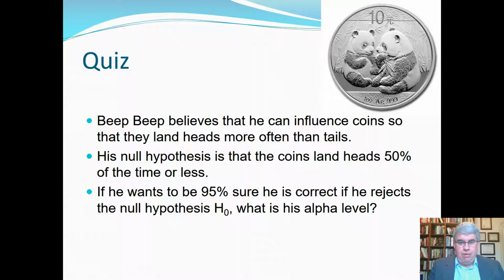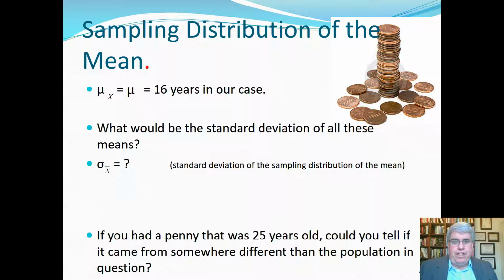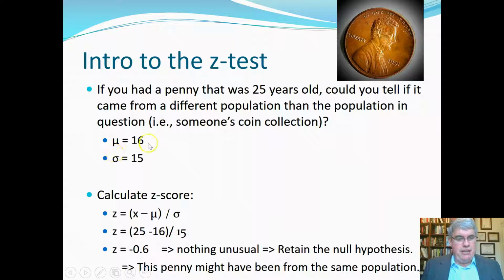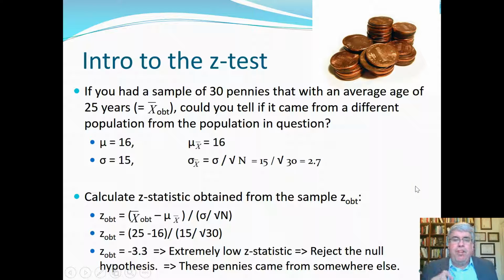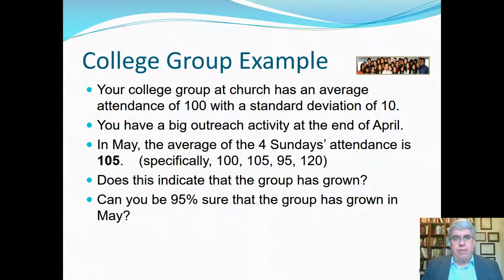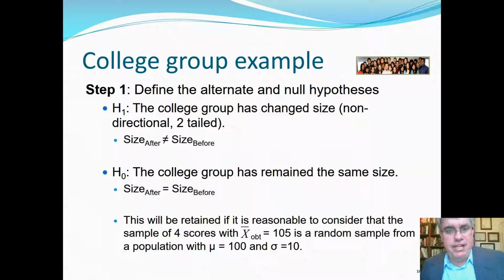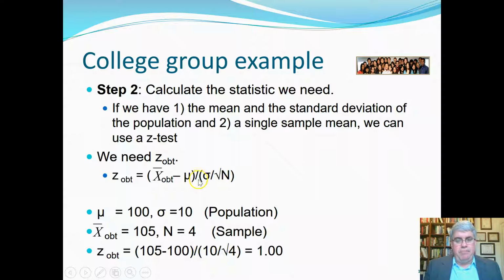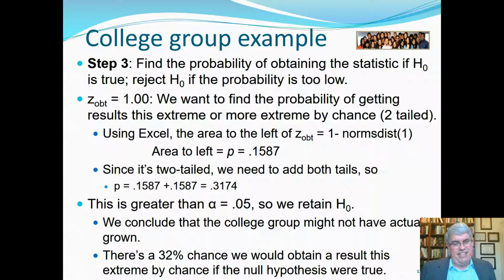Chapter 12 the z-Test (the Normal Deviate Test) (1 of 6) of Pagano's Understanding Statistics